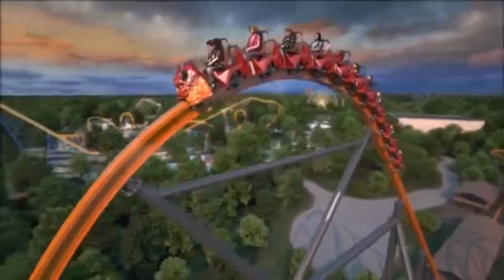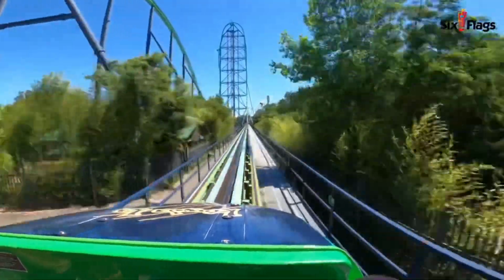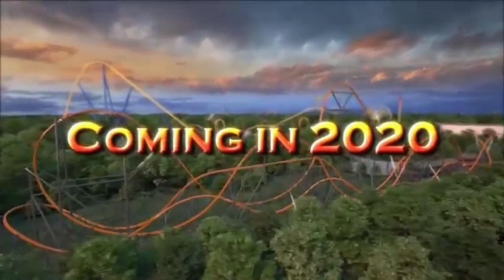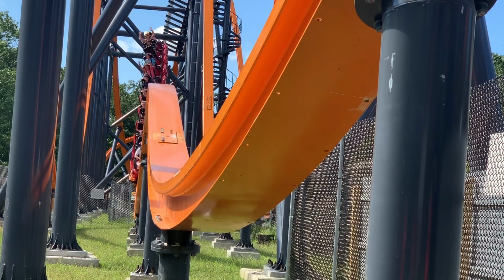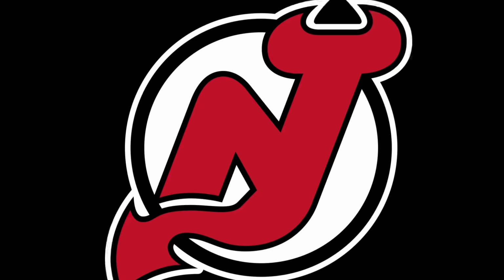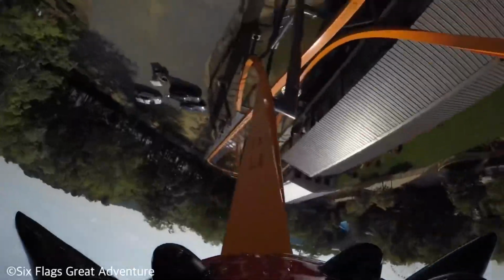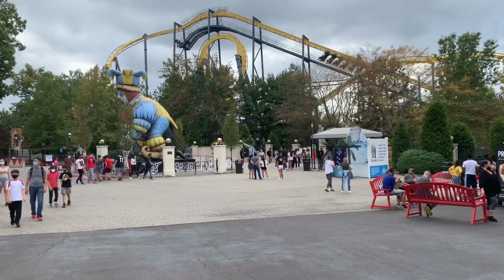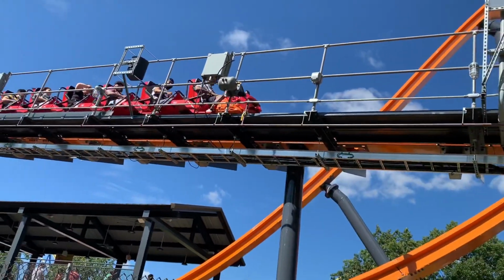Jersey Devil Coaster: A Complicated History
In August 2019 the Worlds Tallest, Fastest and Longest single rail coaster was announced: Jersey Devil Coaster.  No one could’ve suspected what would happen next.  This is Jersey Devil Coaster: A Complicated History.
Located at Six Flags Great Adventure in Jackson, NJ, USA.
Manufacturer: RMC

All Copyright reserved Anthony T., unless otherwise stated on screen or in post-video credits.